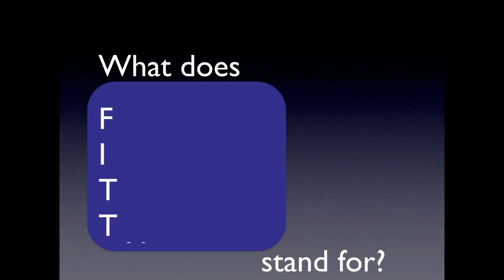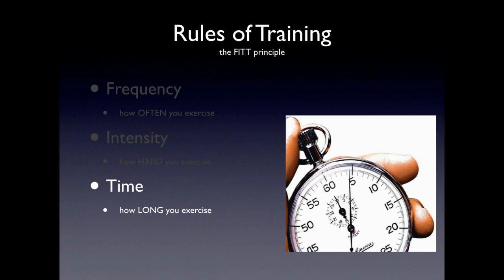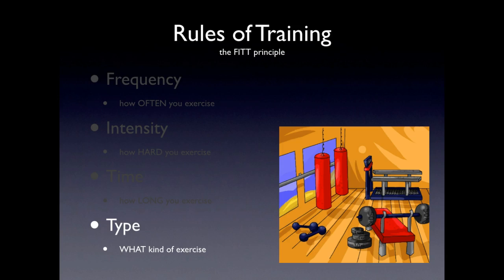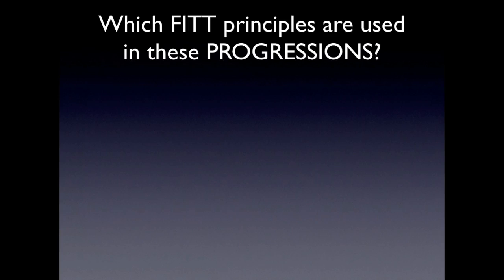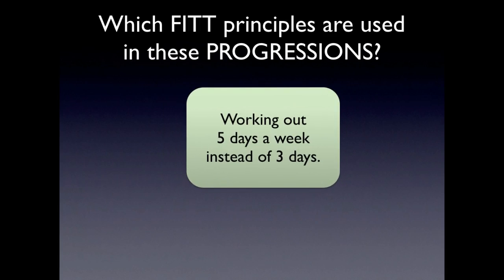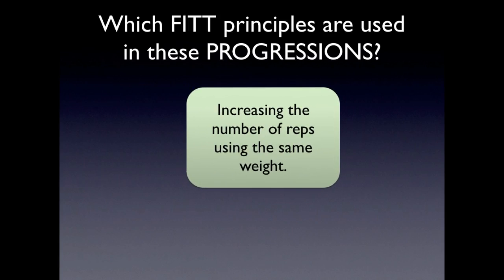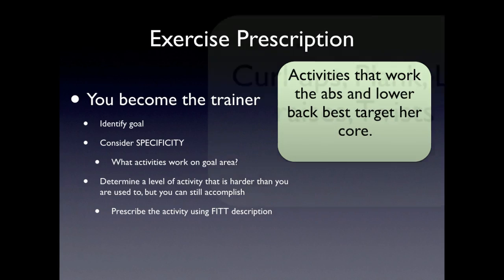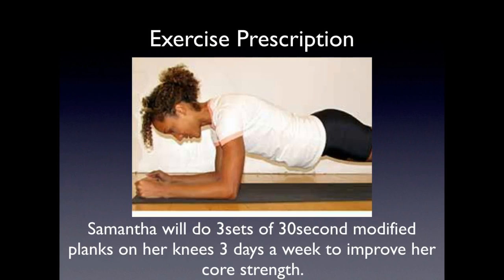FITT/OPS- Part 2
Part 2 of FITT/OPS. Focus on the FITT components and creating an exercise prescription.